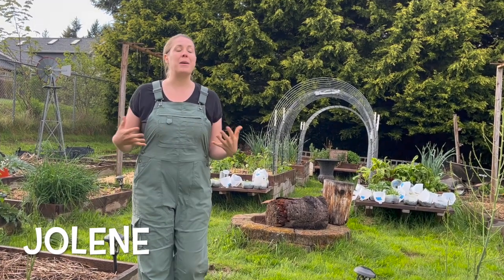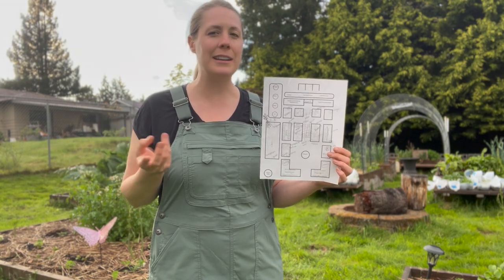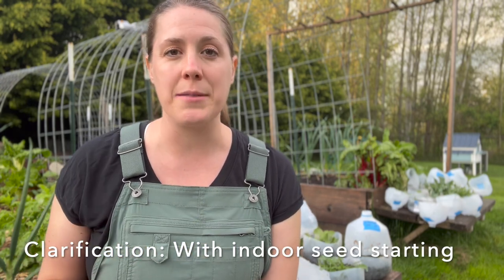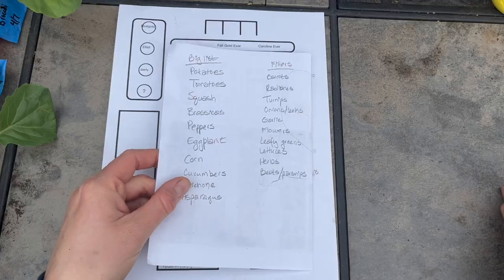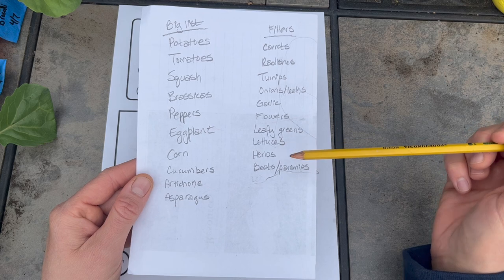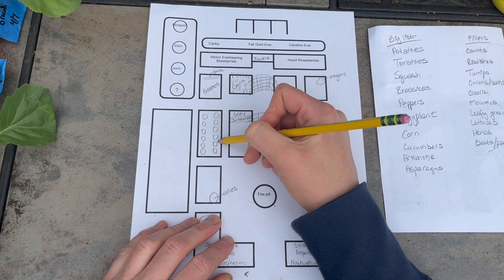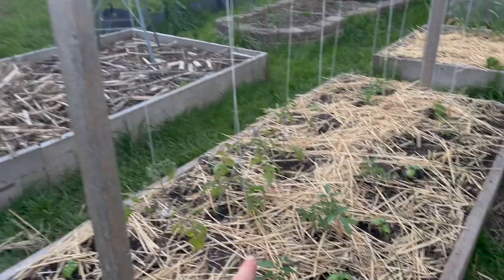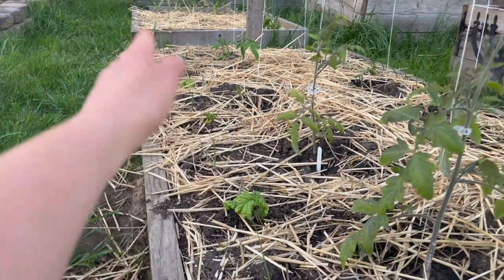Tips on INTERCROPPING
In today's video, I am answering a common question I receive on how I plan my garden, including how to plan for intercropping and companion planting. I'm giving you an inside look into my garden planning process as well as a tour of my spring garden.

0:00 Intro
1:59 My method
3:02 Tomatoes
4:39 Cucumbers
5:58 Corn/Squash
7:12 Vertical Squash and Beans
7:26 Brassicas
8:58 Peppers and Eggplants
9:46 Intermission: Succession planting explanation
11:37 Flowers
13:09 Filler crop examples
13:46 Closing Thoughts

Thank you for supporting our channel!  It means so much to us.